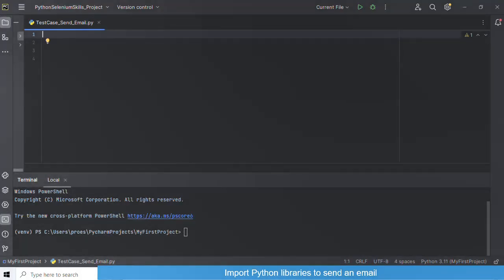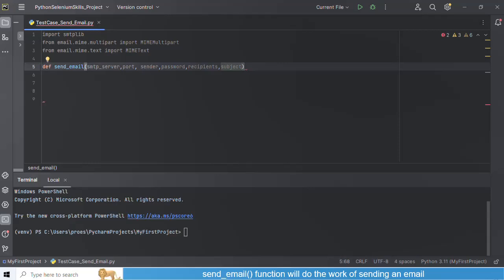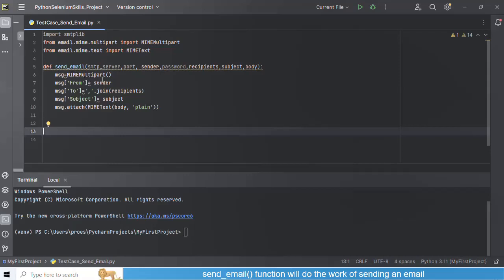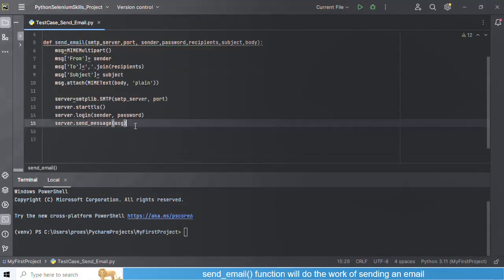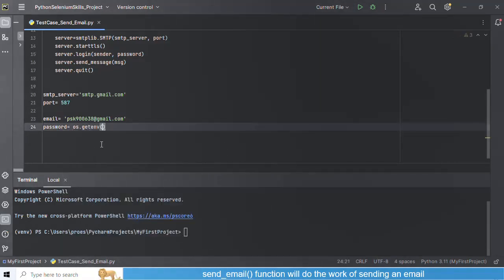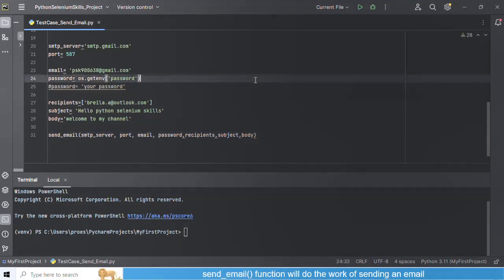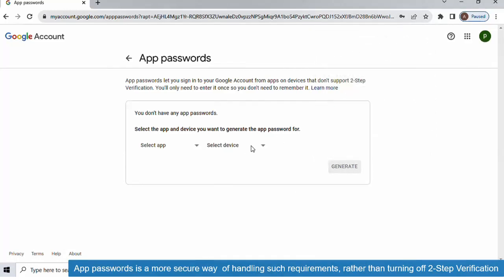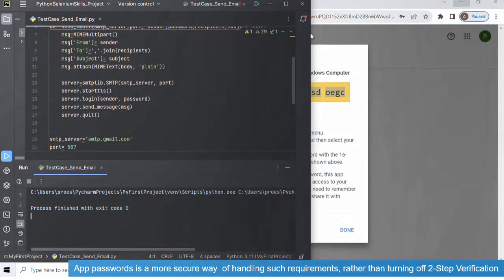#8 How to Use Python to Send Automated Emails to Multiple Recipients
How to send email using python

If you work in a team, you may need to send reports or updates to all team members at the same time
You may also need to send an email to several customers at once.

In this video #8 (explains easily and in depth) you will learn how to use python to send automated emails to multiples recipients with python. Watch the video to the end so you don't miss any important details.

Bonus:
I will also show you how to fix this error smtplib.SMTPAuthenticationError: (534, b'5.7.9 Application-specific password required.